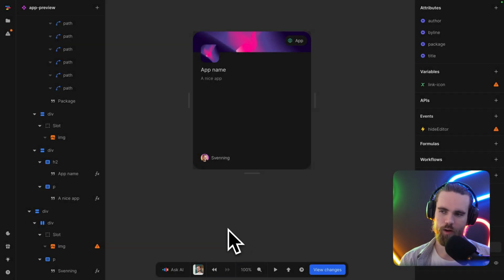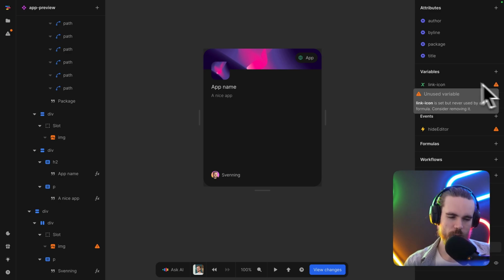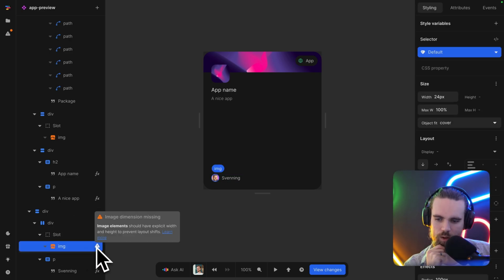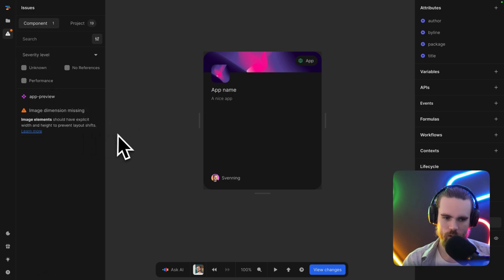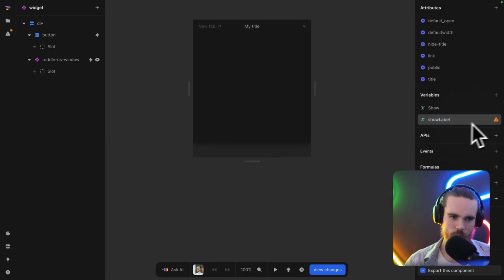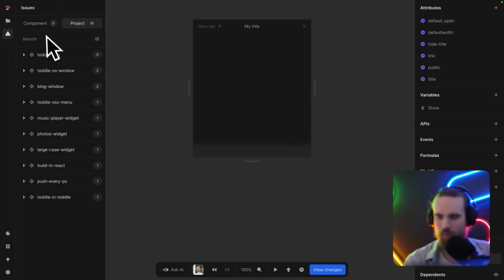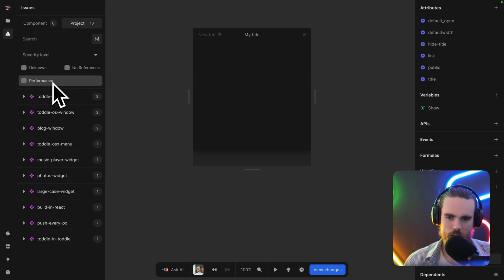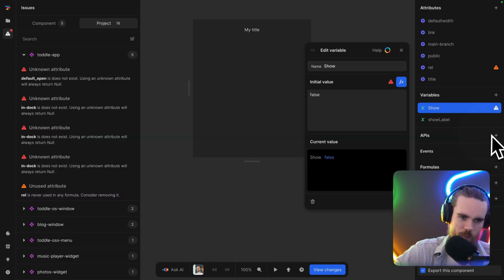Find and fix web app issues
Watch Jacob, Senior Engineer in toddle, explain the new Issues System in toddle that allows you to spot and fix various types of issues throughout your web app. Ironing out issues is key for web app performance and accessibility ✌️

Watch as Jacob demonstrates how to fix common problems like unused variables, missing image dimensions, and unnecessary components using the new visual indicators that appear directly in your editor.

Learn about the different severity levels (errors, warnings, and info) and discover how this powerful system with 50+ rules can make your projects more maintainable and performant. Whether you're a seasoned toddle developer or just getting started, this guide will help you create cleaner, more efficient applications.

📚 Chapters
0:00 - Introduction to the Issues Panel/System
1:15 - Fixing Unused Variables and Events
2:30 - Preventing Layout Shifts with Image Dimensions
3:45 - Removing Unused Components
4:30 - Handling Cascading Issues When Cleaning Up
5:30 - Understanding Issue Severity Levels
6:45 - Benefits of Using the Issues System

toddle is an open-source web app builder crafted for professional product teams where:
👨‍🎨 Designers implement design in a Figma-like UI and
👨‍💻 Developers build logic with React-style functionality

toddle combines the power and performance of proven frameworks like Angular, Vue, and React with a fully visual environment, delivering the same robust capabilities in a more intuitive and streamlined workflow. By enabling Developers and Designers to collaborate in the same tool, toddle eliminates the dreaded handover process and fosters seamless teamwork.

Feature highlights:
✨ Community packages

We use toddle to build toddle 🤯